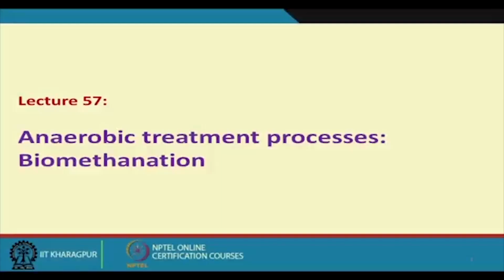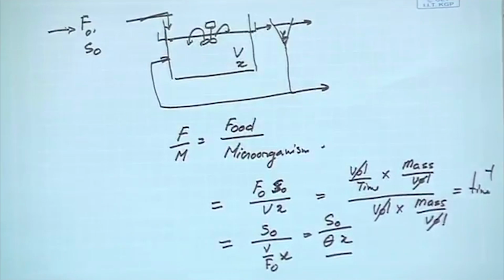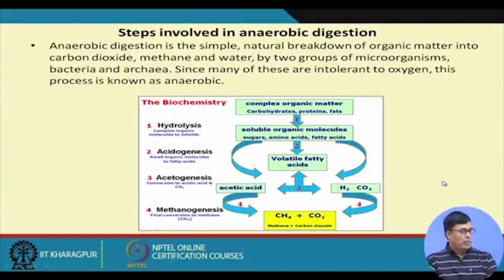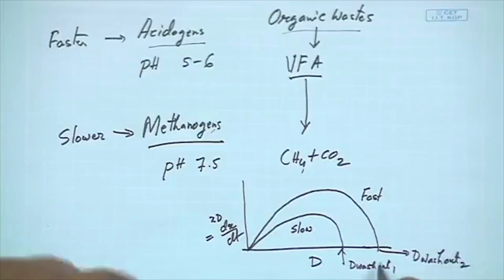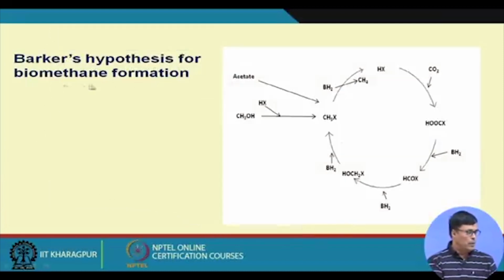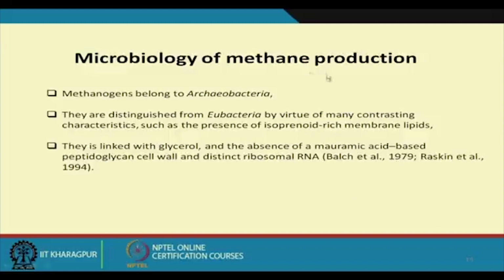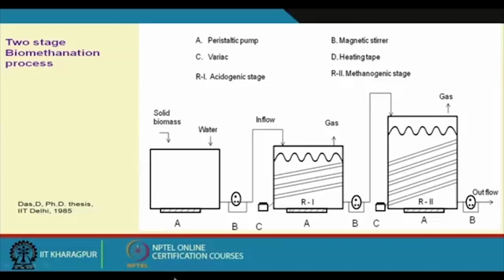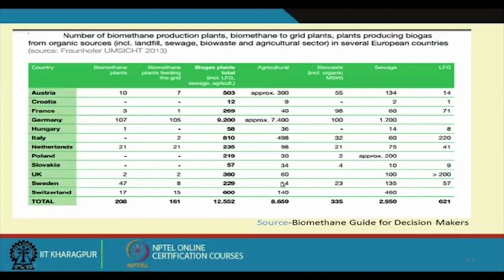Anaerobic Effluent Treatment Process: Biomethanation Process